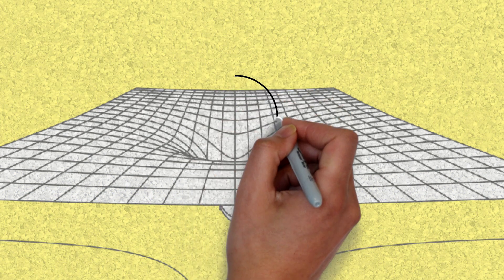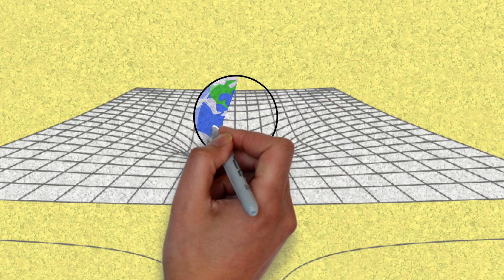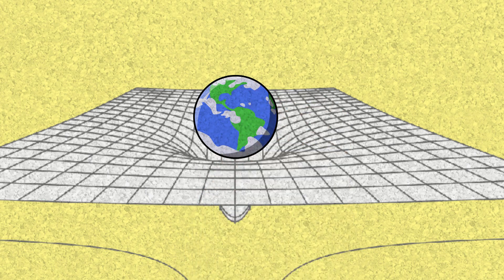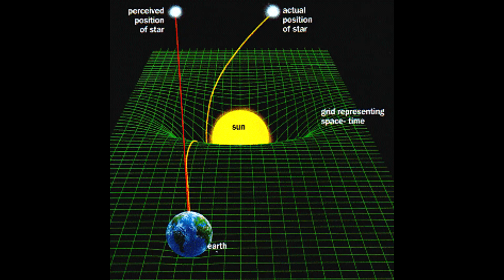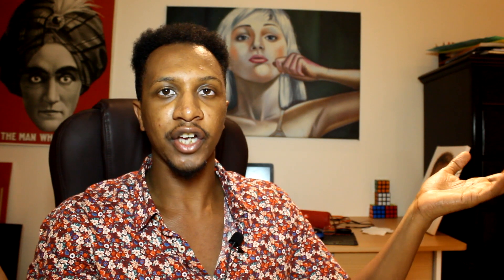How Do We Know Spacetime Exists? (Was Einstein Wrong?)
Discussing the way a scientific model works in terms of objective reality and working models